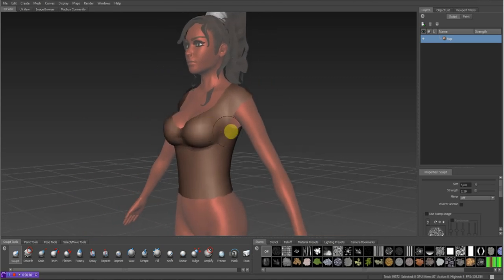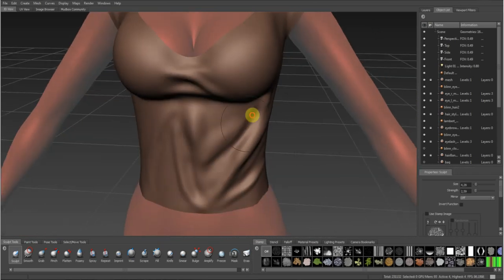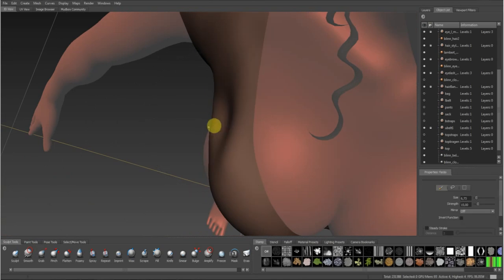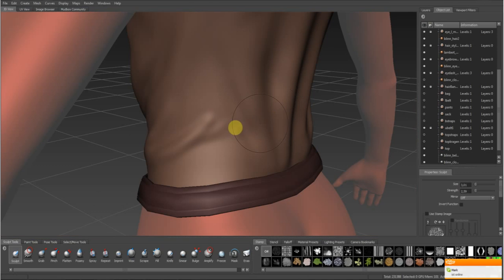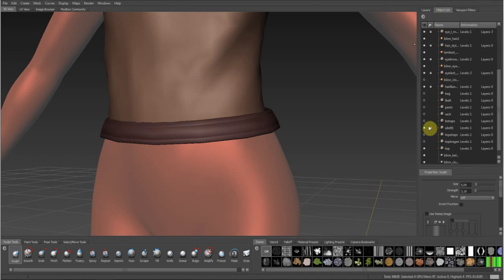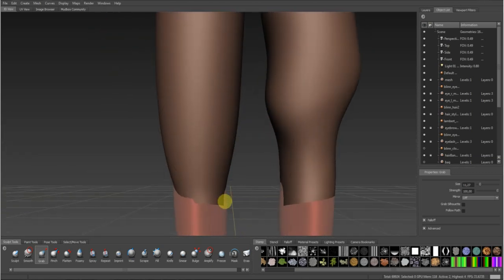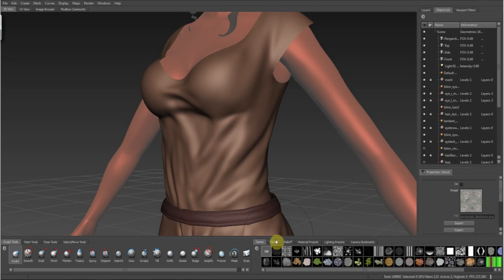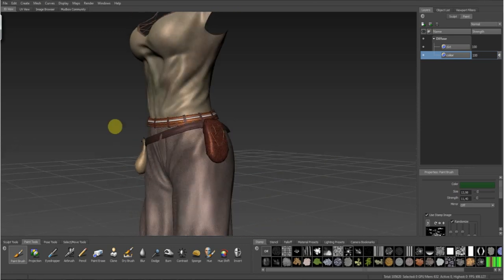Cloth Sculpting and Texturing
This is the second part of the cloth creation tutorial.
Here is all about sculpting and texturing the meshes in Mudbox